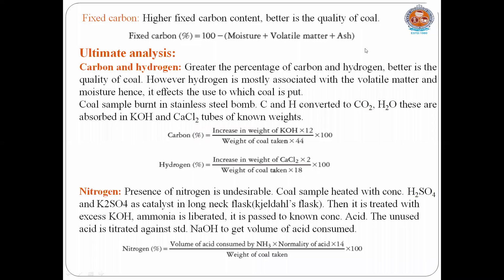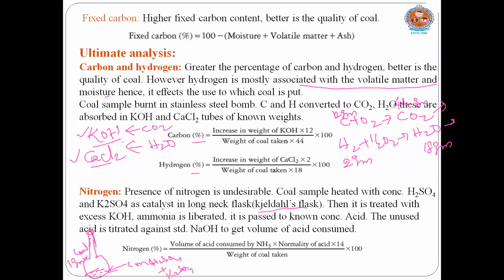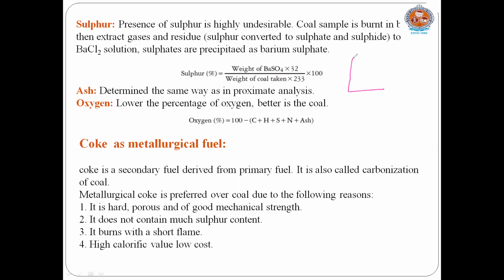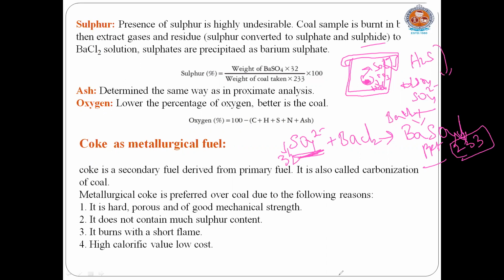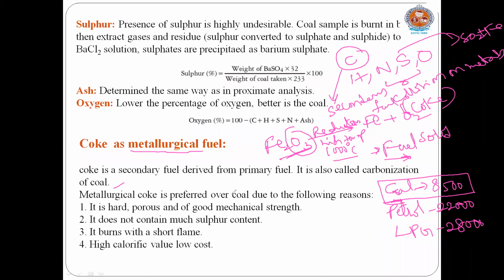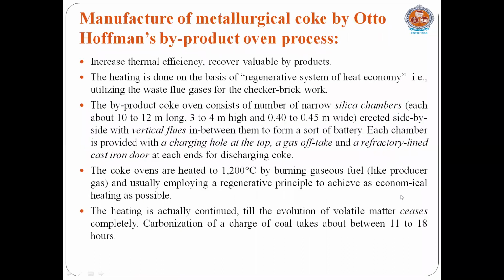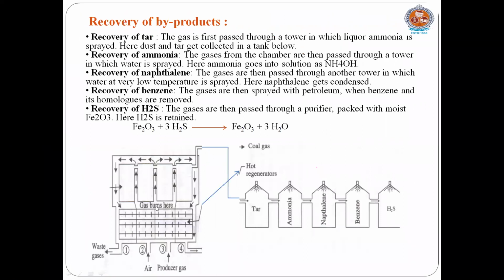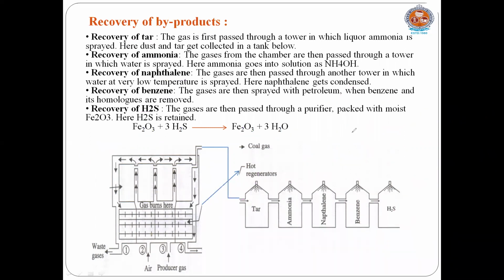ultimate analysis and coke manufacturing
ultimate analysis of coal: carbon content, hydrogen content, nitrogen content, sulfur content, ash content, oxygen content determination
coke manufacturing by otto-hoffman's byproduct coke oven process.